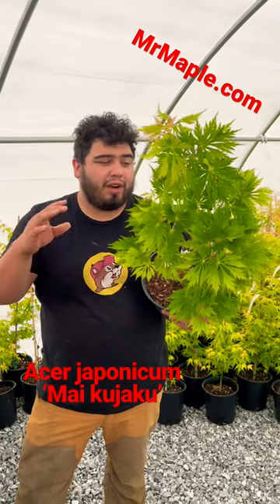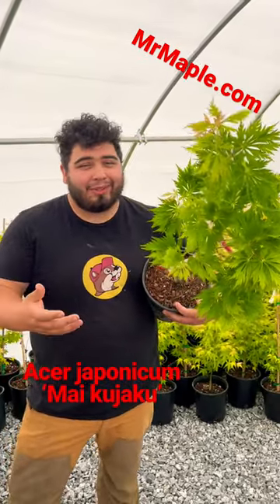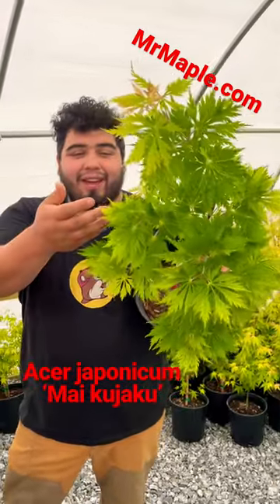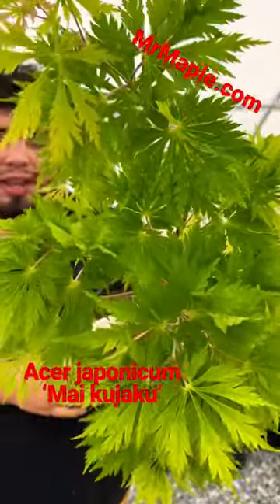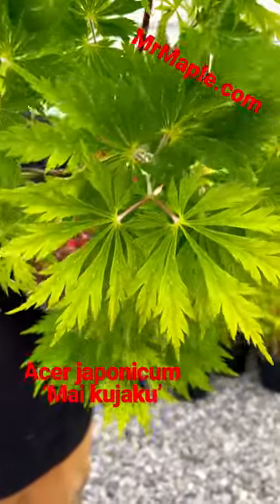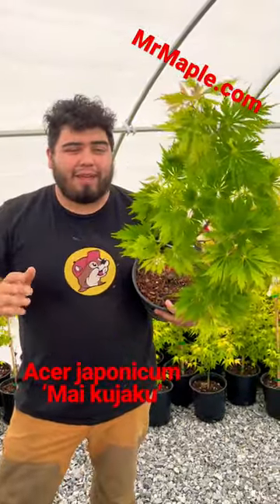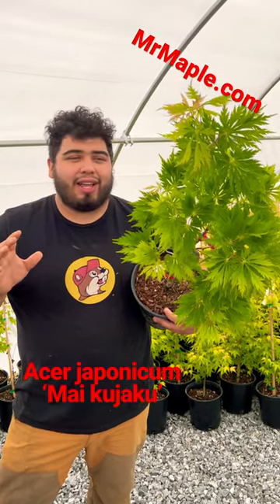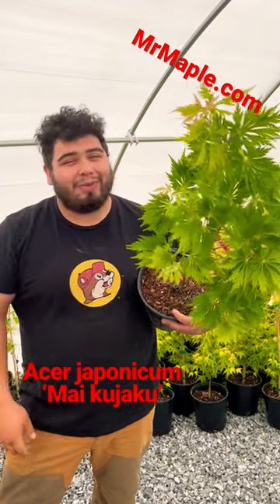The Dancing Peacock Japanese Maple! mrmapleshow landscape japanesemaple Sub